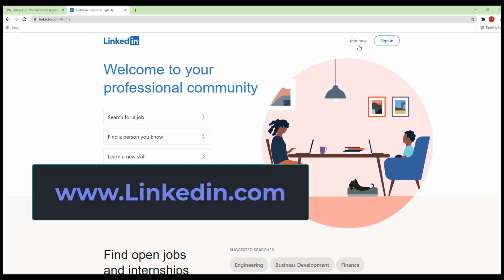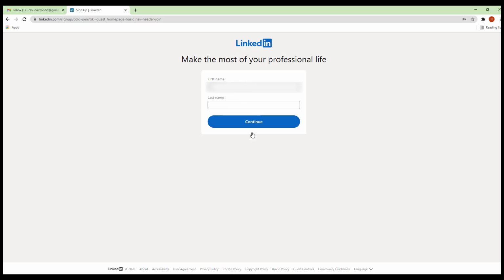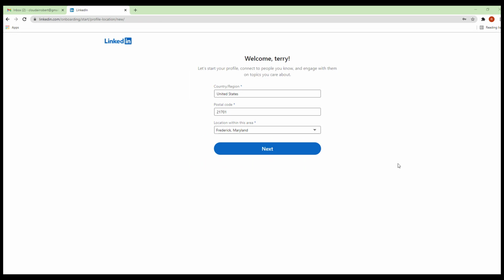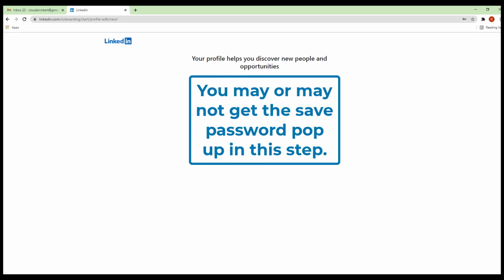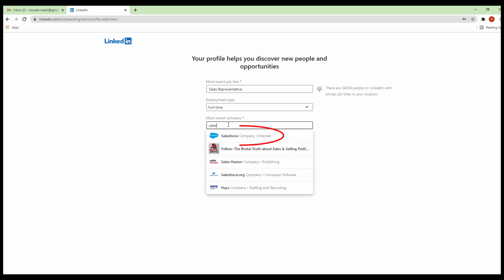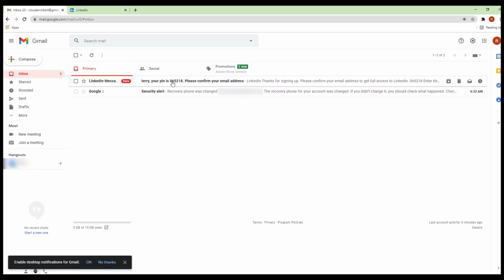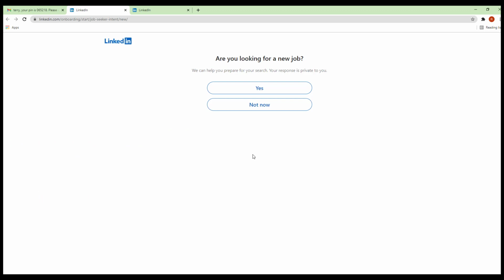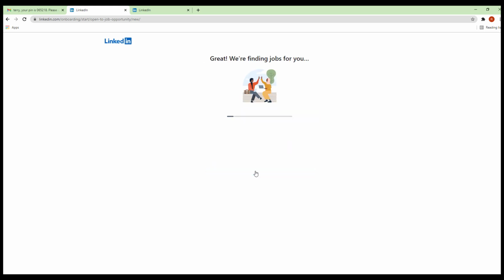Create Your Account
Learn how to set up an account on Linkedin quickly and easily.